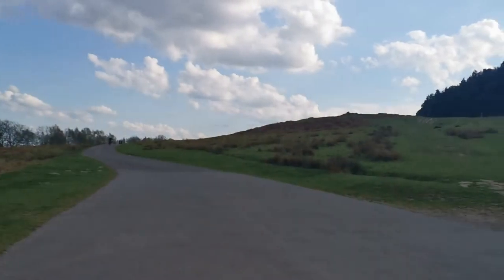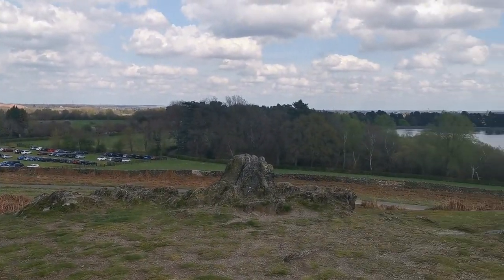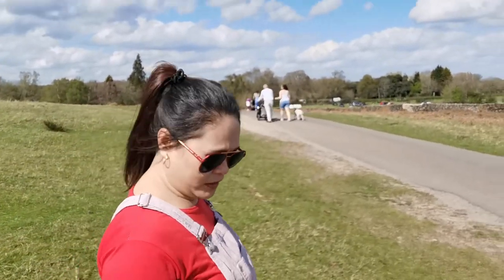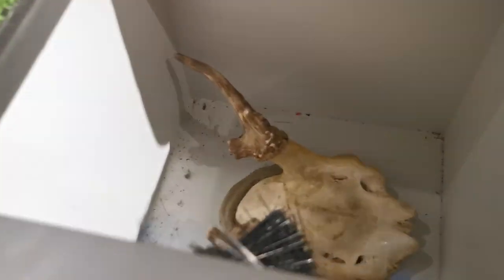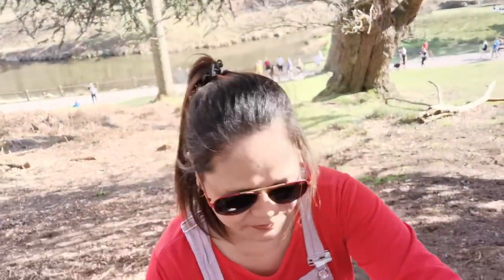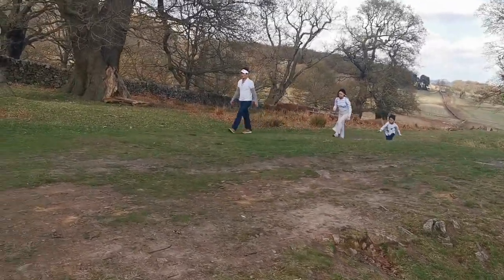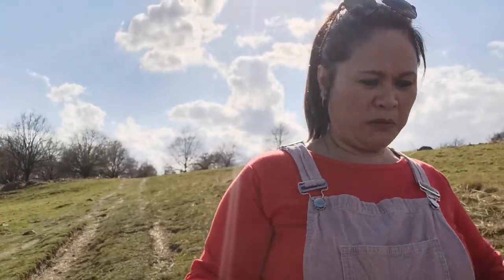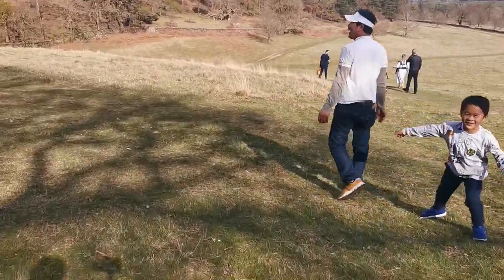Bradgate Park Hike II Leicestershire II Day out II Bahadi family Vlog #120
Bradgate Park, renowned for its fine herds of deer, is the only remaining enclosed medieval deer park in the East Midlands and contains the oldest rocks in England.

Did you know the park is also the birthplace and childhood home of the nine days 16th century Queen of England, Lady Jane Grey? Explore the ruins of her home - one of the earliest country houses built for royalty.

Enjoy the rich history and the enchanting beauty of almost untouched nature; marvel at oak trees that are over 500-years old in the medieval deer park, see Old John tower - one of Leicestershire's most famous landmarks at highest point of the park, be peaceful alongside the Leicestershire Yeomanry war memorial for the Boer War and World Wars 1 and 2, and walk alongside the beautiful stretch of water, waterfalls and pools of the River Lin.
The Bradgate Park Trust is a charity, that was founded in 1928 when our benefactor Charles Bennion purchased Bradgate Park from the Grey family and gave it in Trust for the benefit of local people and visitors.  It takes an enormous amount of work and money to look after these precious historical and ecologically important open spaces and to ensure we stay open and free to enter for all. No legacy was left - so each year the Trust has to raise the funds to keep running.

Please follow us on:
Youtube  :   Arlene Bahadi ( Bahadi Family Vlogs )